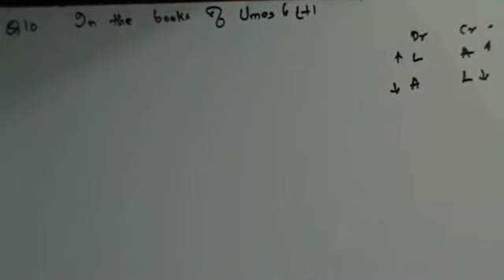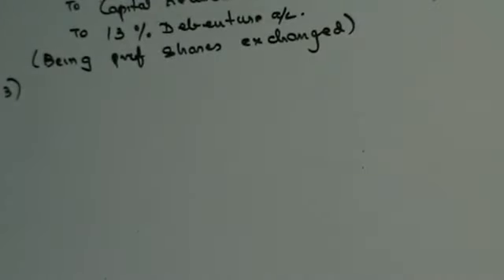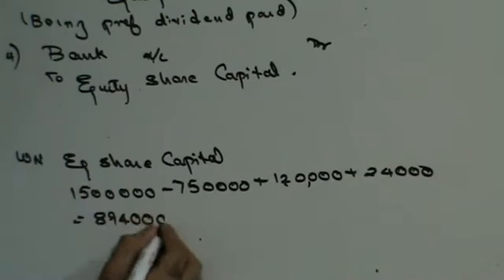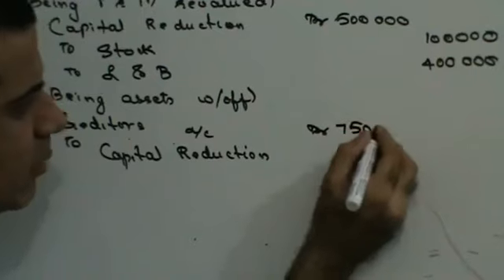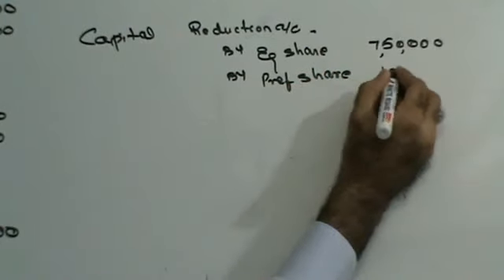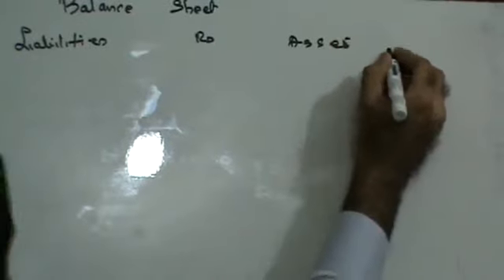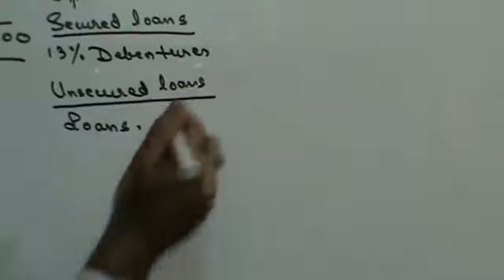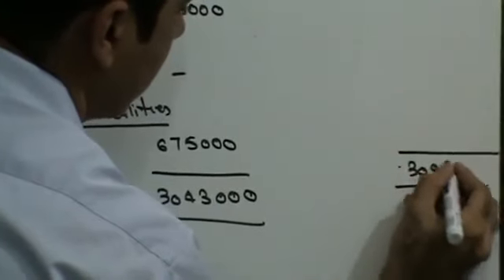ty finance internal reco 10